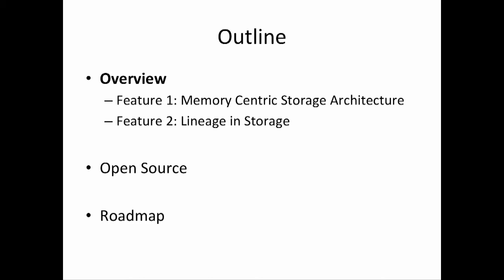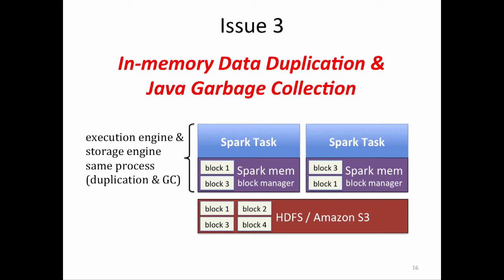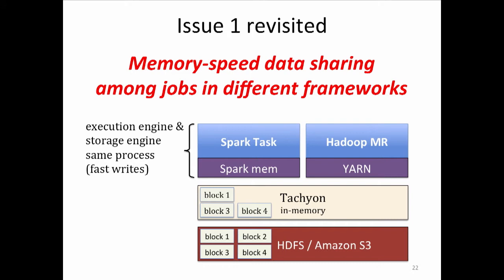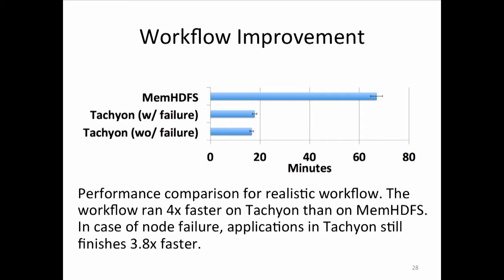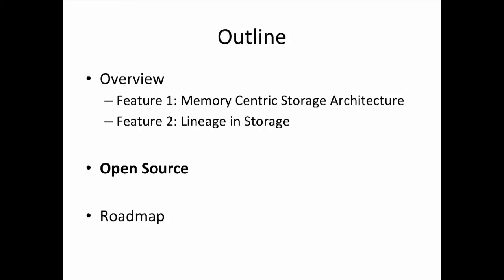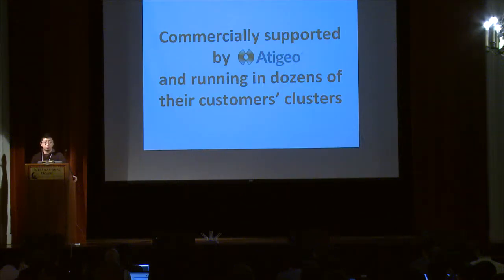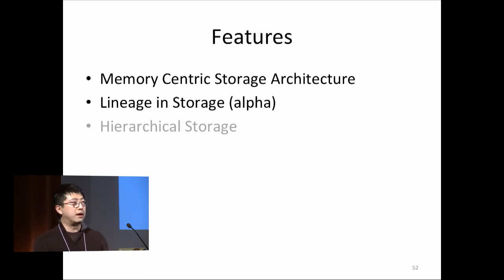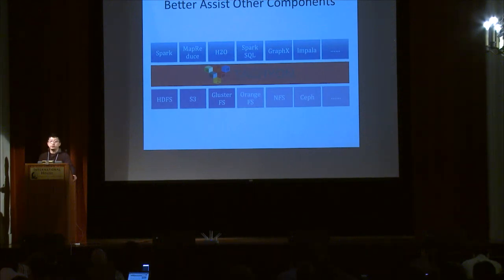AMP Camp 5: Tachyon - Haoyuan Li